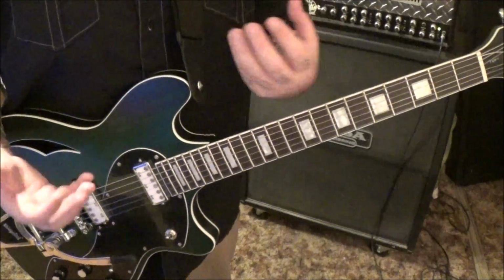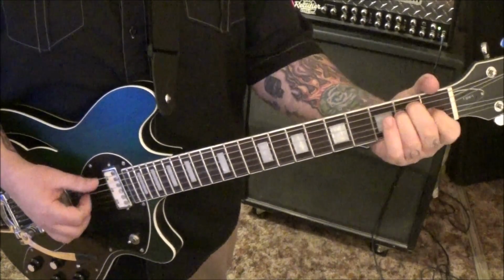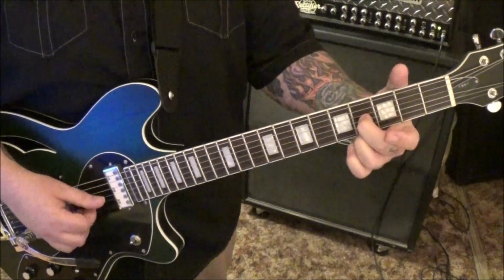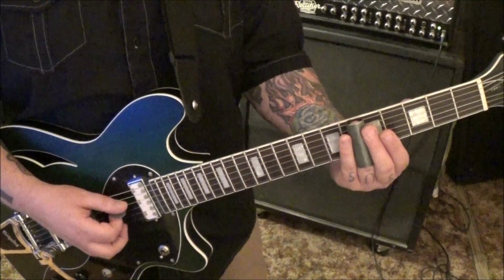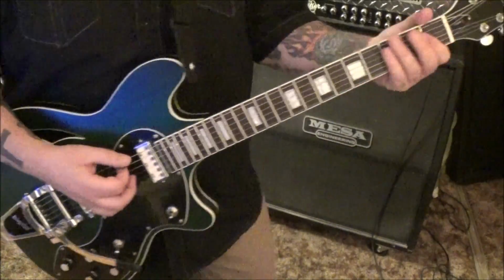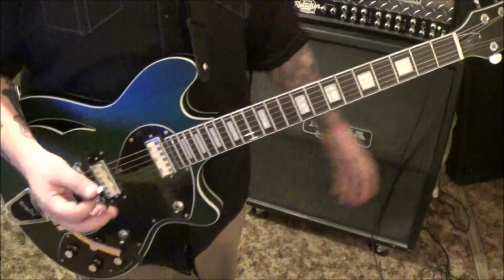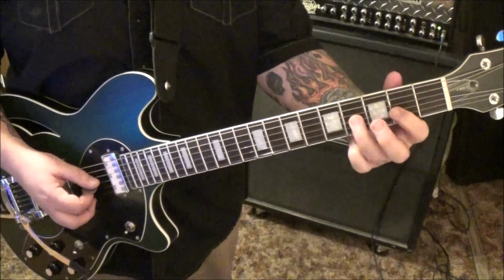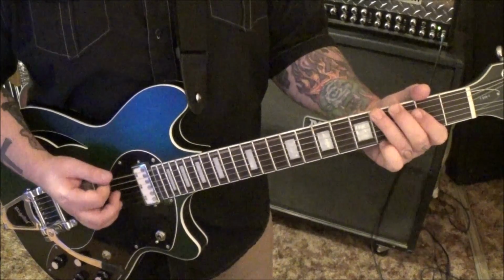Blues Stuff on Guitar - CVT Guitar Lesson by Mike Gross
This is a part 1 CVT Guitar Lesson on various blues stuff,as well as "In The Style Of" Mick Mars(Motley Crue),Cinderella-Long Cold Winter album, Stevie Ray Vaughan, Aerosmith, Hendrix & more. by Mike Gross.